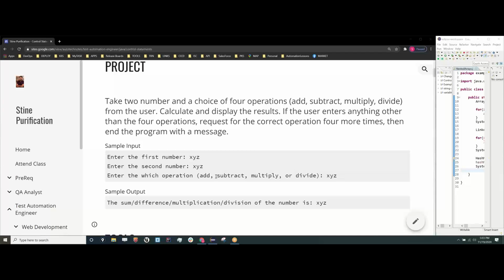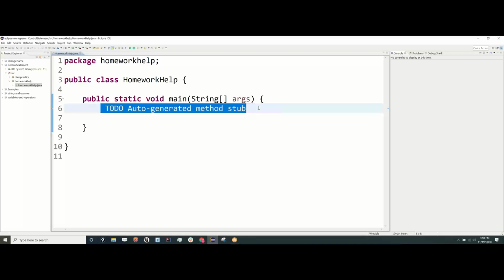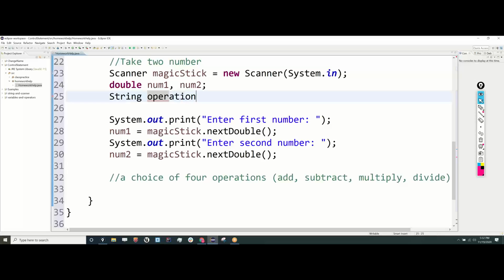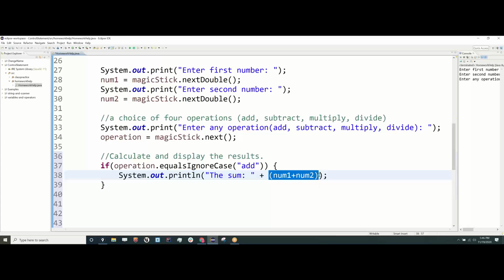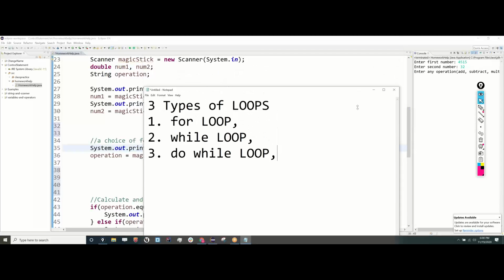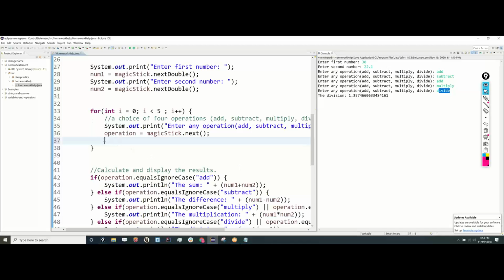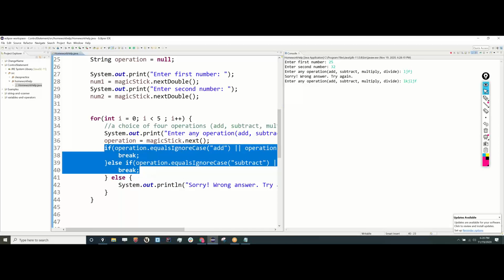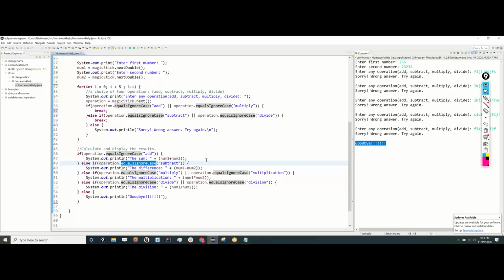Java Control Statement Homework Help